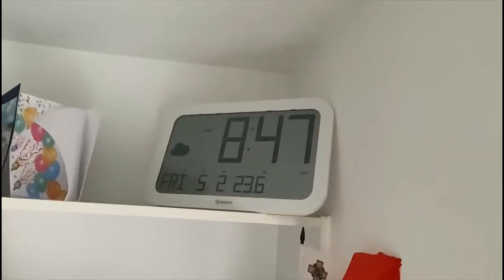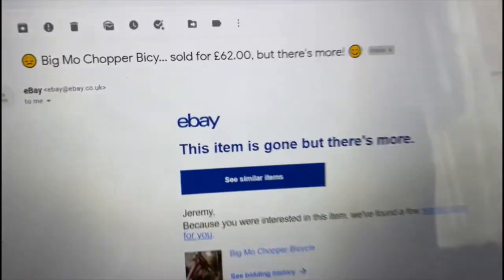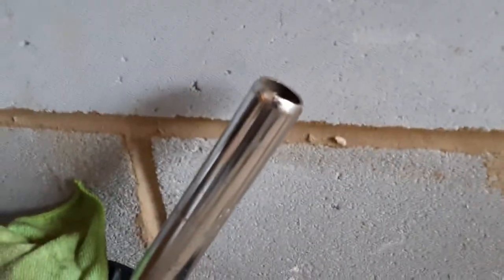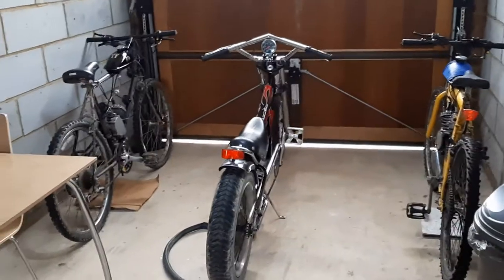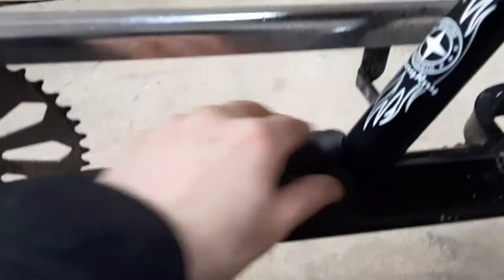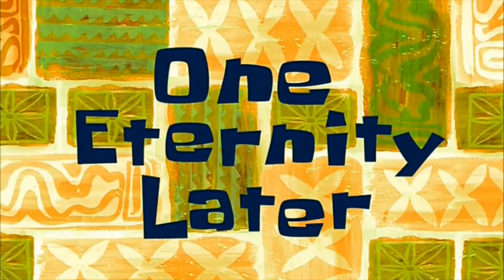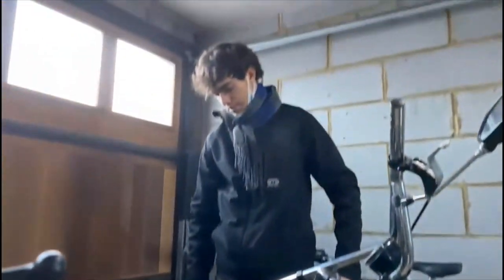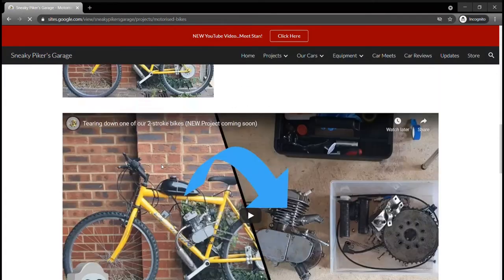The Making of STAN! | YD100 OCC SCHWINN STINGRAY CHOPPER MOTORIZED BICYCLE!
Stan is a Schwinn Stingray Orange County Chopper bicycle (try saying that 2 times fast!). These bikes were manufactured in 2004 when the well-known Schwinn company partnered up with the legendary Orange County Choppers. Today, I show you some clips on how I built Stan, restoration, and more.

0:00 - eBay Auction
1:49 - Alternative Bike
2:26 - Restoring the bike/ rust removal
4:11 - Engine mount adapter
6:56 - Retrofitting the Engine and Throttle Cable
7:38 - Removing the old sprocket from Gerald / Stan wheel removal
8:57 - Stan is born!
9:12 - Final words

Cheers!

Sneaky Pikers Garage